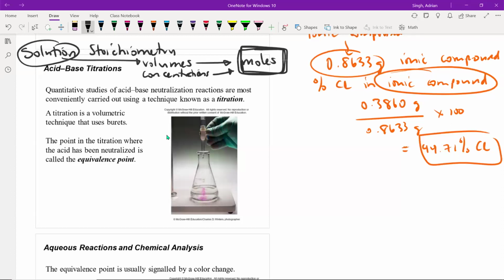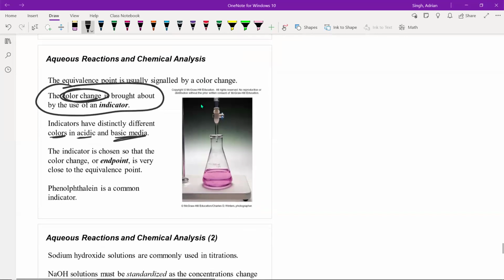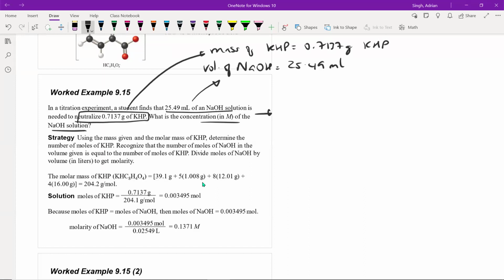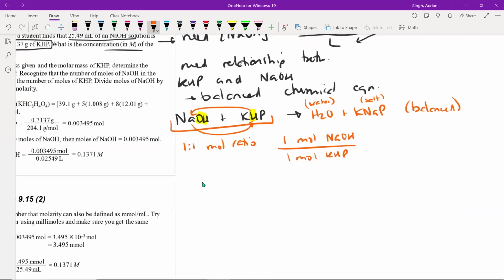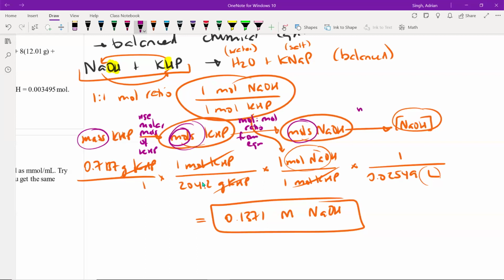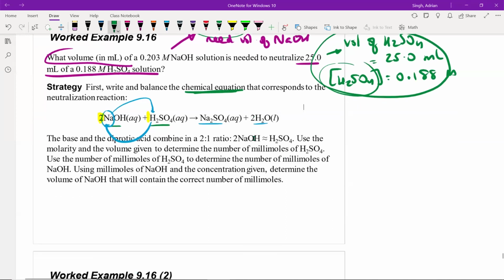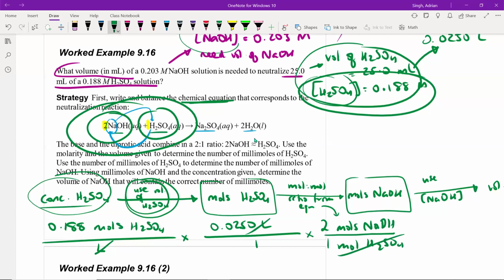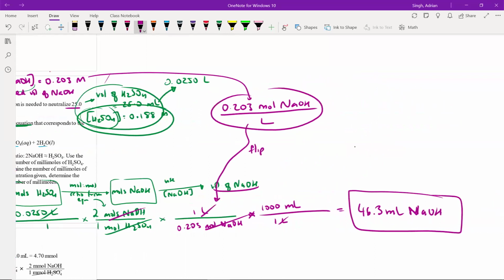1315 - Aq chem rxns - Acid base titrations and solution stoichiometry